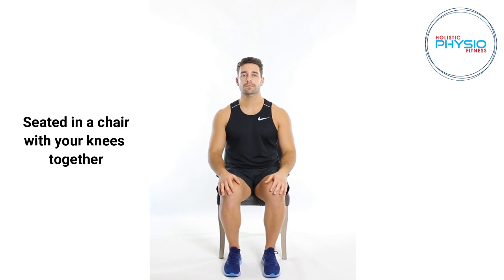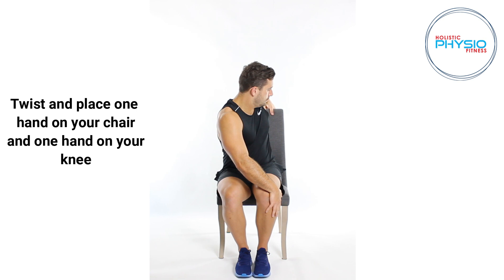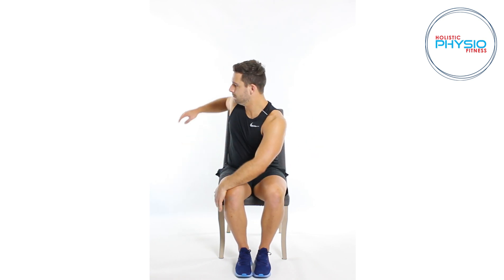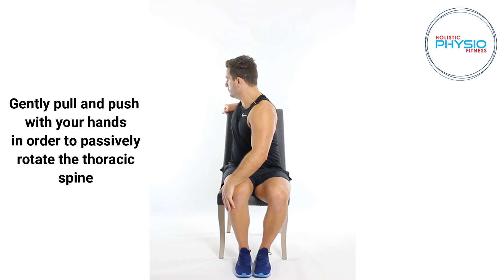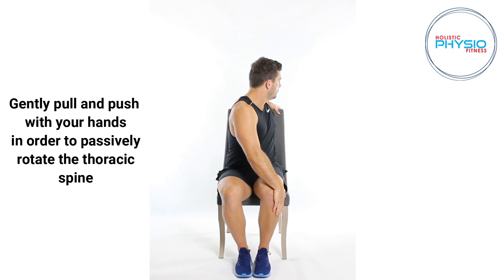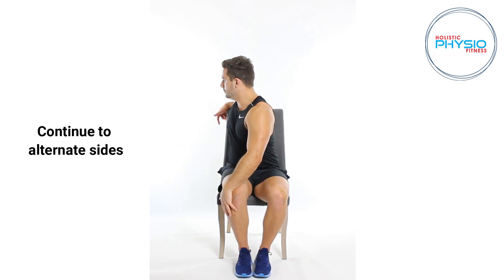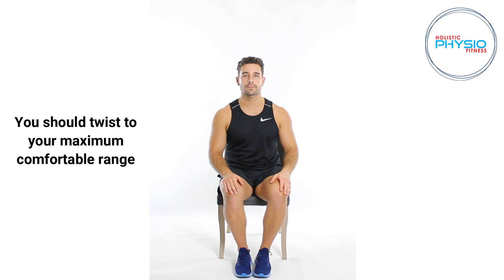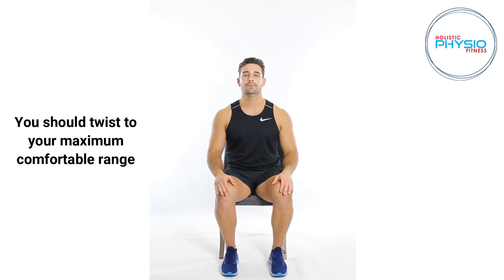Seated passive thoracic rotations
This exercise is used mainly to gain more mobility of the lower back, especially in rotational movement.